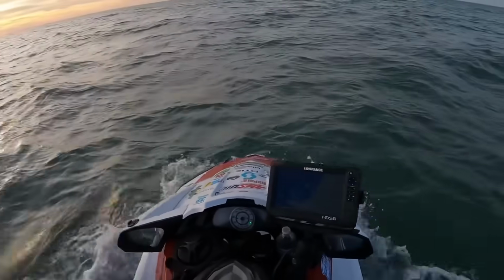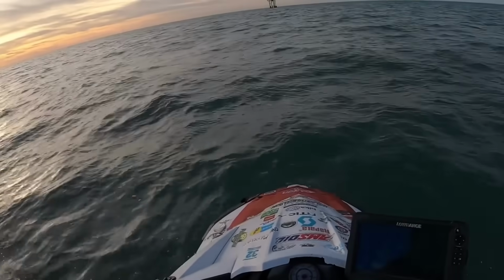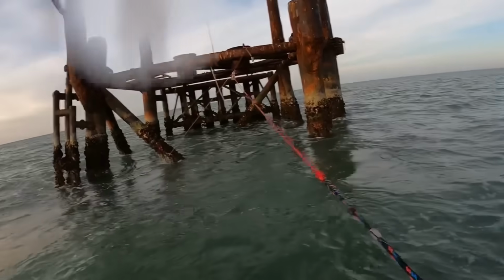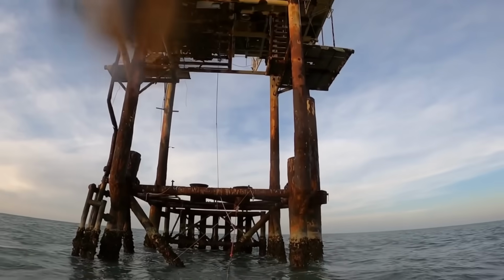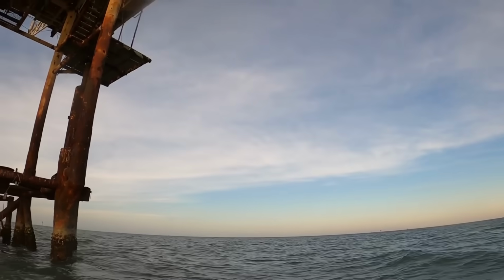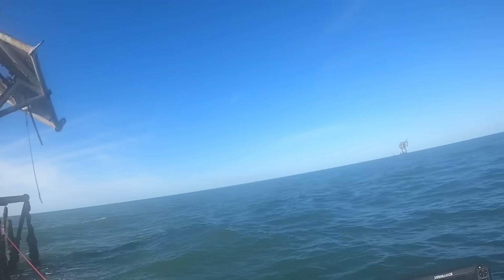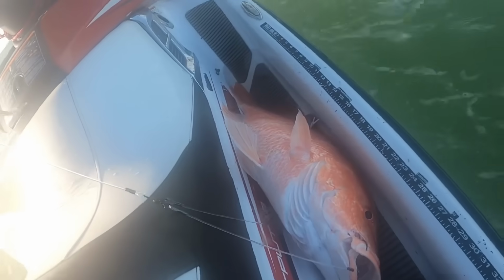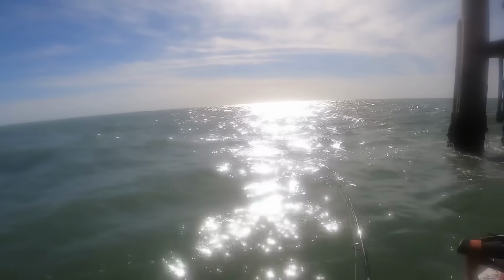Jetski fishing during artic blast here in Texas. Cold water. Monster red snapper